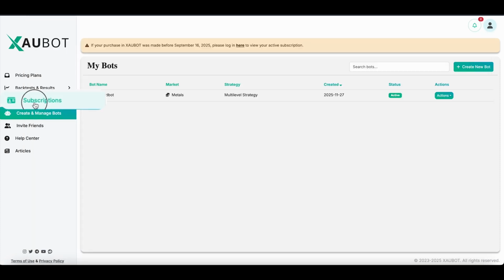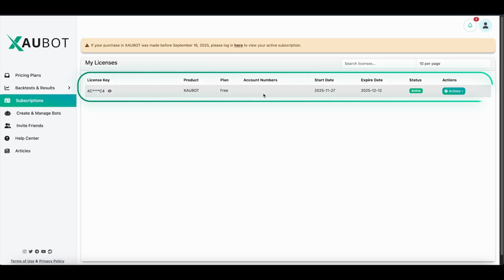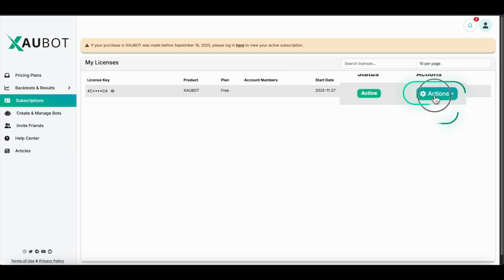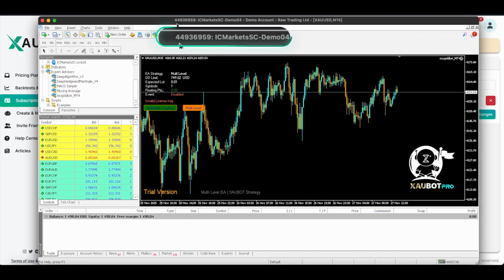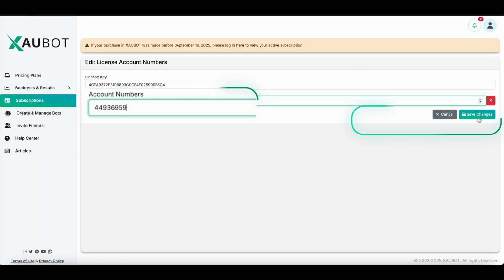How to Fix “Invalid License Key” Error on XAUBOT!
Learn how to fix "Invalid license Key" issue on your bot after installation.